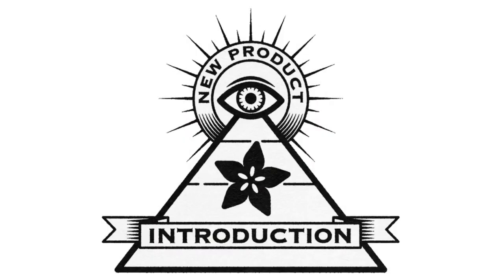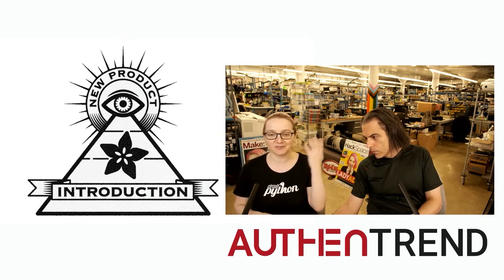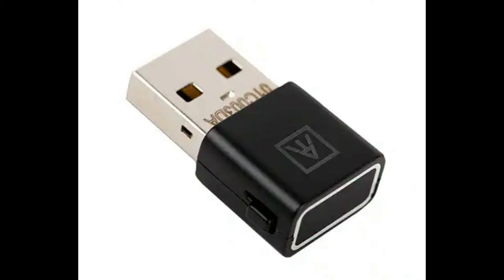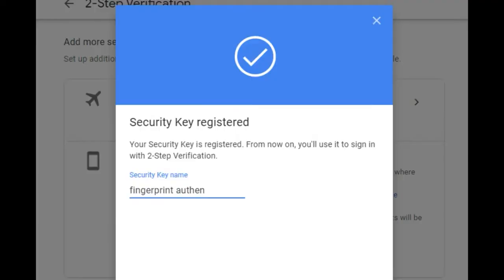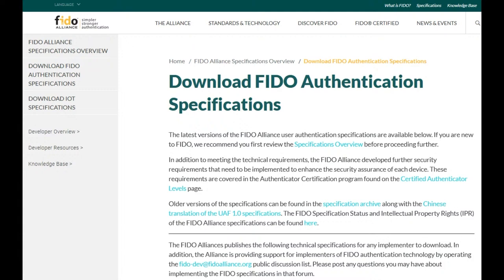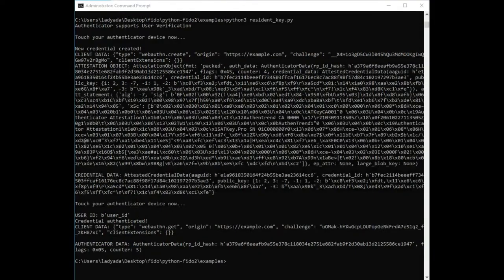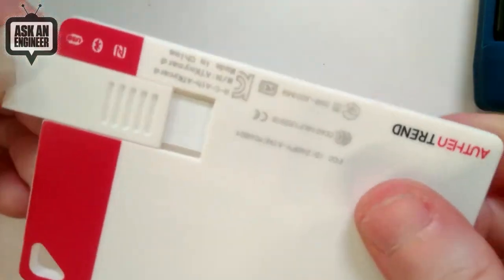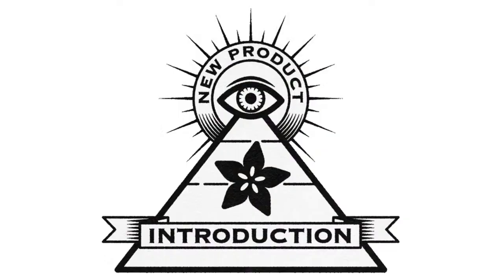EYE on NPI – Authentrend FIDO Biometric Security Keys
This week's EYE ON NPI will be your loyal friend like a pet dog - it's Authentrend FIDO2 Biometric Security Keys These FIDO2 compatible USB dongles have an absolutely adorable built-in fingerprint sensor on the end, which means they have an additional layer of security in addition to ownership: you also need to have the matching fingerprints.

This is great when you want to secure something with 2 or 3 factors and possibly without having to have folks remember or change passwords. Historically, authentication was done with just a username and password . But, as we've all learned, usernames and passwords can be guessed or stolen or hacked! Some folks have two-factor time-based code cards apps or SMS messages which add "something you own" to the list.

FIDO/U2F cards have been around as a USB-based authentication system for a bit, and they're slowly gaining traction through an open standard which makes it easy to integrate with web or desktop applications. We're huge fans of moving all of your security risk to hardware like these, that abide by open standards - it's very hard to create a secure hardware device. Firmware, storage, even when encrypted, is not often crackable or glitchable Using an external dongle gives you a hermetically sealed challenge-response system from a company that does only one thing. because the private keys are stored in the hardware, you don't have to store them on device in firmware.

These come in a few different mechanical shapes and flavors, including USB A fingerprint key USB C fingerprint key and a keycard that has NFC, BLE and a USB-A flip-out We were able to get our fingerprint entered into the dongle using Windows 10's key manager, then used the same dongle to add 3-factor authentication to our Google account.

Of course you probably want to use it for non-website projects too! You can interface with the security dongle very easily using the python-fido2 library which means any embedded Linux/single board computer will be able to have trusted authentication added with USB. This could be a very inexpensive and fast way to add trusted authentication for your product without having to hire a cryptographer.

There are plenty of Authentrend ATKEY.PRO TYPE-A in stock at Digi-Key right now, that's the one we've been using the most, but do check out the other variants as well, such as the USB C, if your computer has type C ports Order one for each user today, knowing that the FIDO2 standard will mean easy and trustworthy deployment for many years!